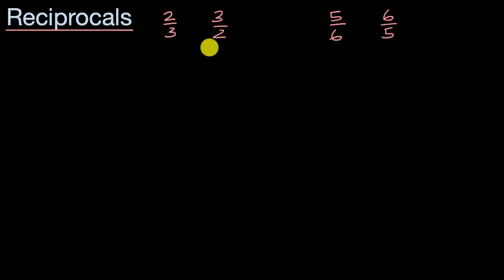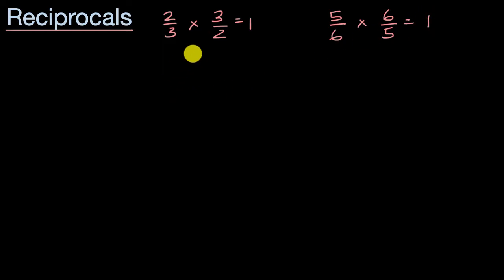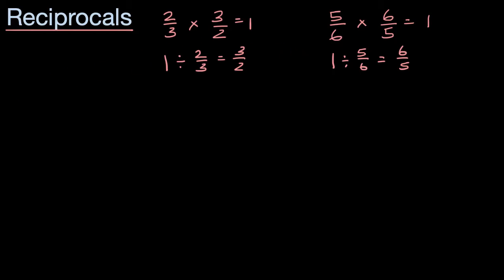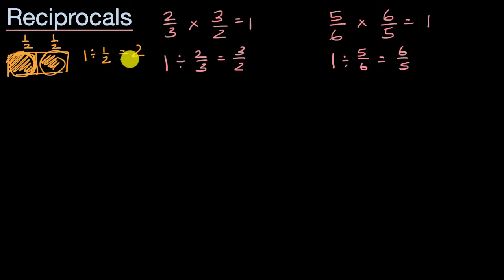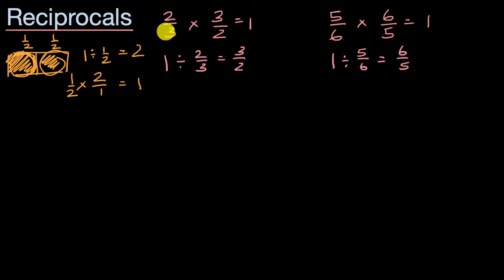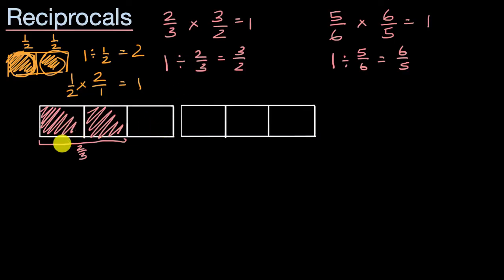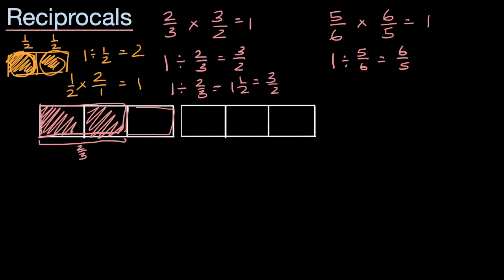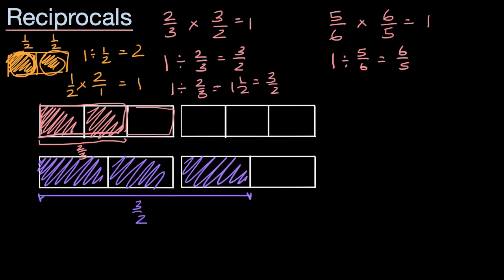Meaning of the reciprocal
The reciprocal answers the question, "How many groups of ___ are in 1?" What patterns do reciprocals follow?